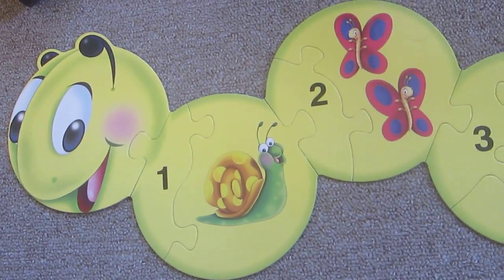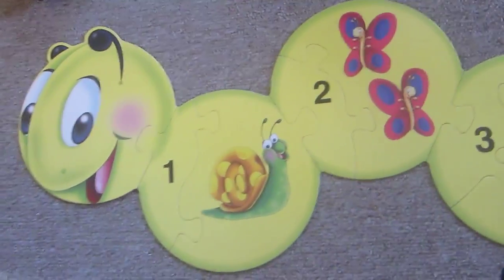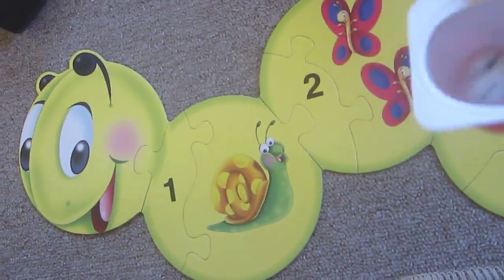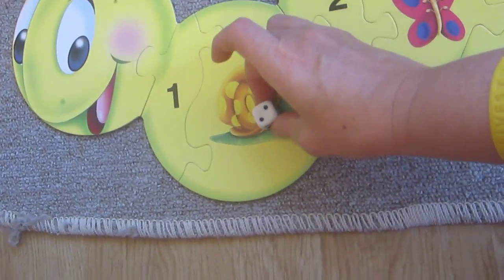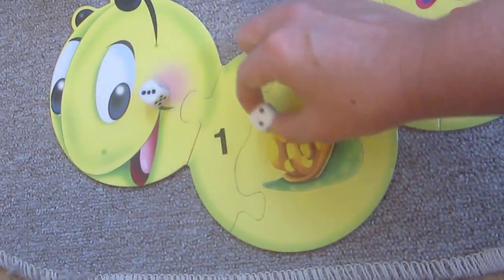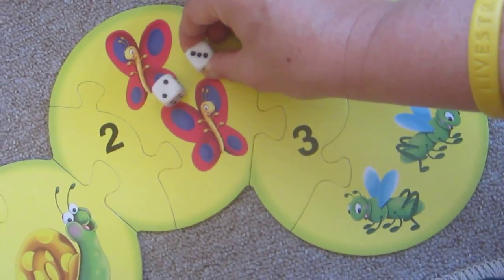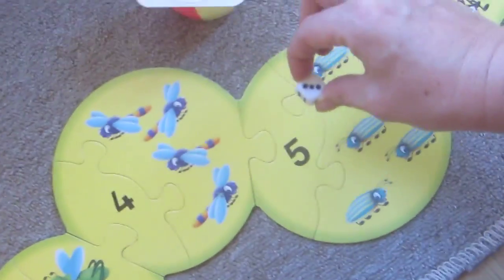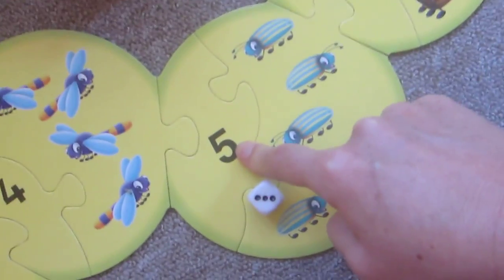Adding Fun with Miss Caterpillar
Happy flipping! Feel free to use my videos to support learning at home and at school.